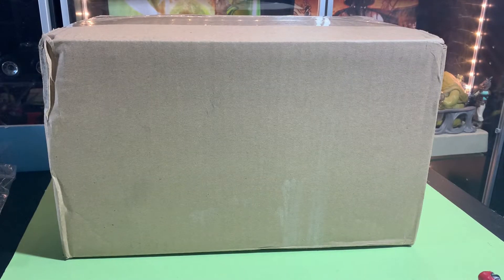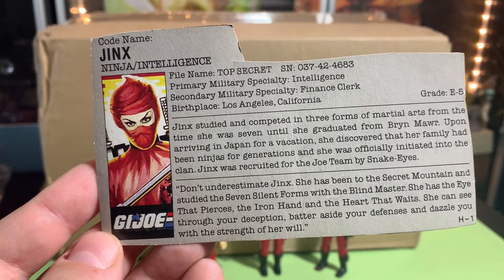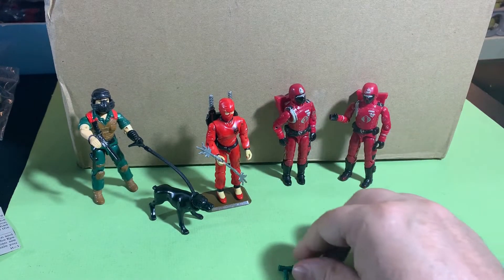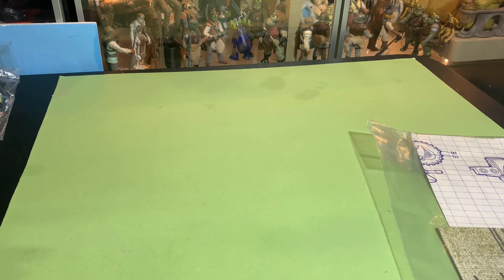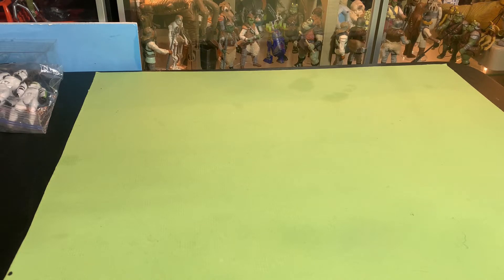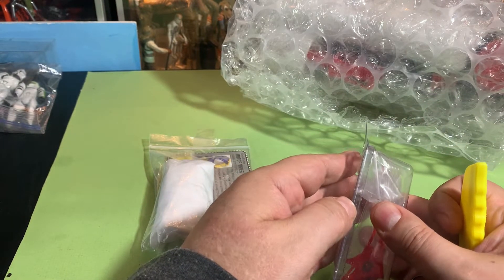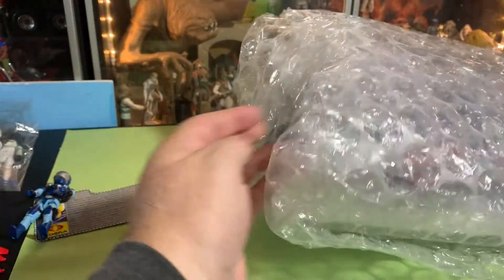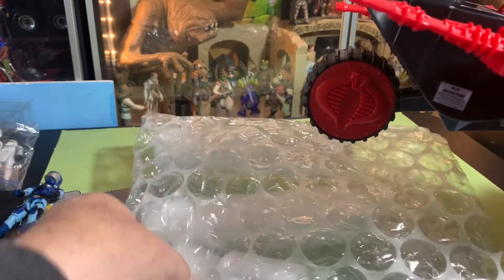Cobra STUN with Motor Viper Driver Figure and Jinx, Mutt & Junkyard Mail Call Unboxing and Spotlight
Cobra STUN with Motor Viper Driver Figure and Jinx, Mutt & Junkyard Mail Call Spotlight

Join the ACTION FIGURE ARMY in one of two ways:
1. Youtube Membership

eBay store: